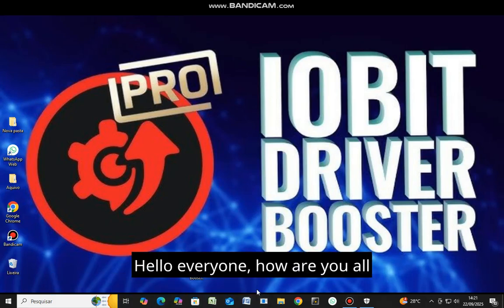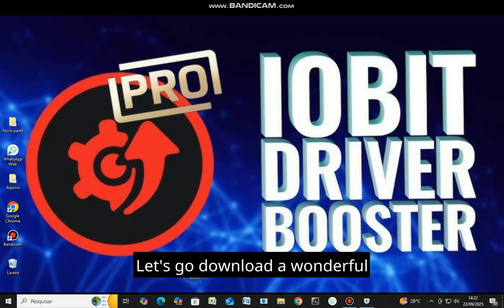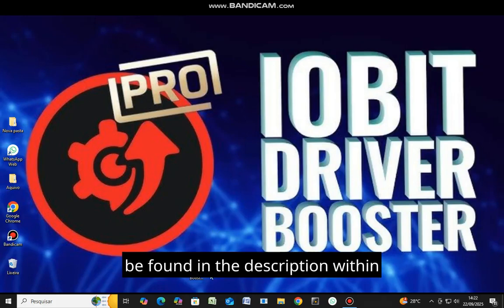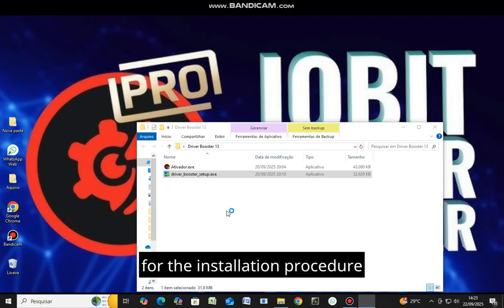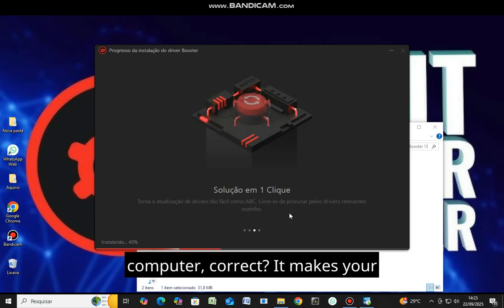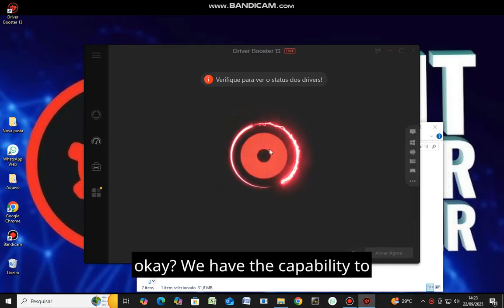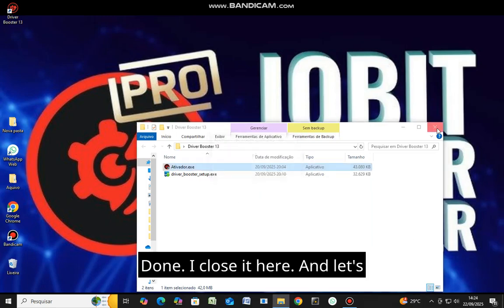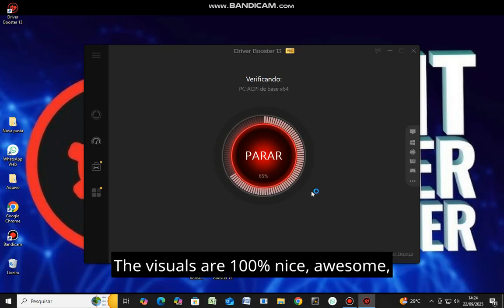Driver Booster 13 2025 – Keep Your PC Running Smooth & Fast to Make Your PC Faster ⚡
Fix Your PC! Install Driver Booster and Boost Performance
Want to know how to download and install Driver Booster 2025 safely? 📥
In this video, I’ll show you a step-by-step tutorial on how to install Driver Booster on Windows 10/11 and update all your outdated drivers automatically.

👉 What you’ll learn in this video:

How to download Driver Booster for free

How to install it without errors

How to update old drivers in just 1 click

Tips to make your PC faster and more stable

💡 Perfect for gamers 🎮, students, and professionals who need a smoother and faster computer.